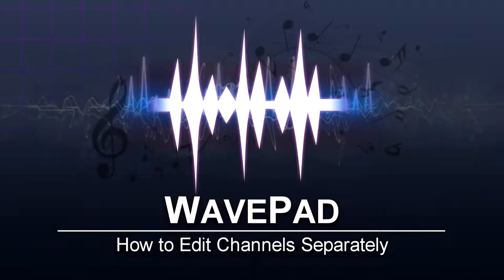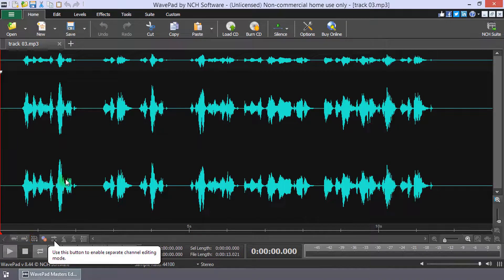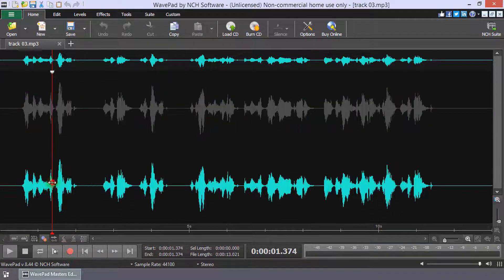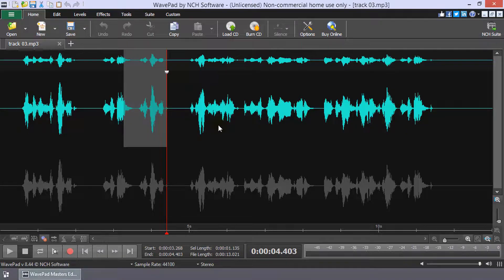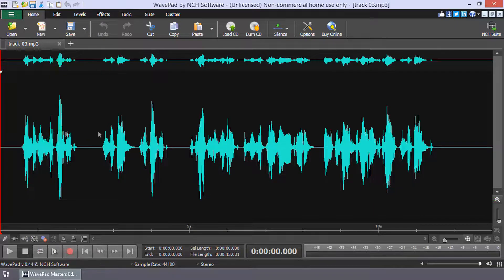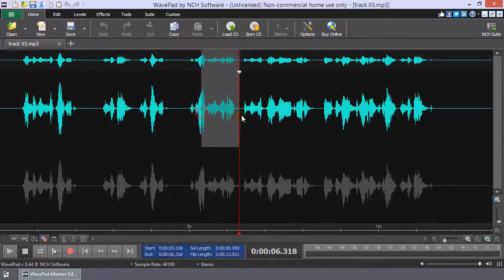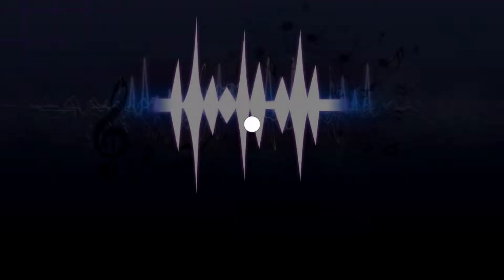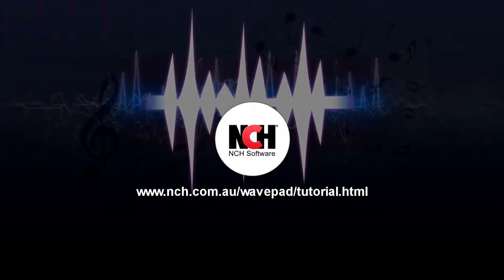Audiospuren separat bearbeiten mit WavePad Audio Editor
Mit WavePad Audio Editor lassen sich mehrere Audiospuren einzeln bearbeiten. In diesem Mini-Tutorial erklären wir, wie das geht.

Sie können Kanäle für eine Audiodatei, die mehrere Kanäle enthält, wie z. B. eine Stereo-Audioaufnahme, separat bearbeiten. Dieses Tutorial zeigt Ihnen, wie Sie Audiokanäle trennen, um jeden Kanal separat zu bearbeiten.